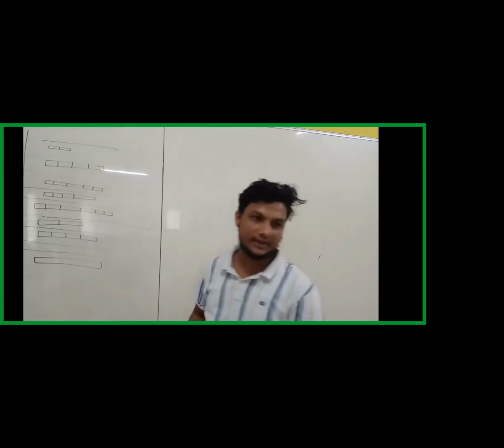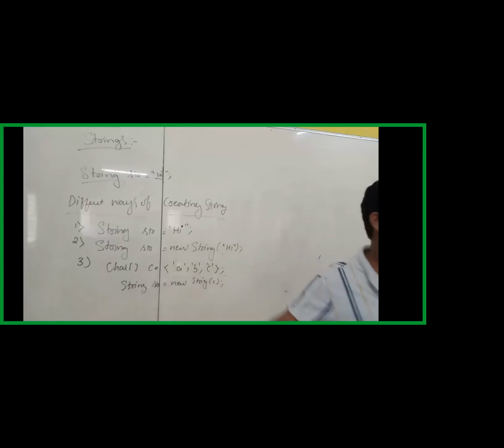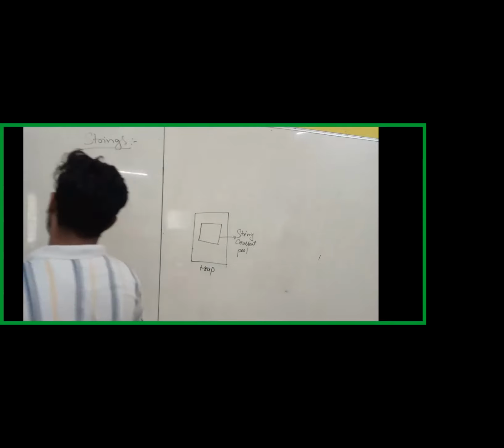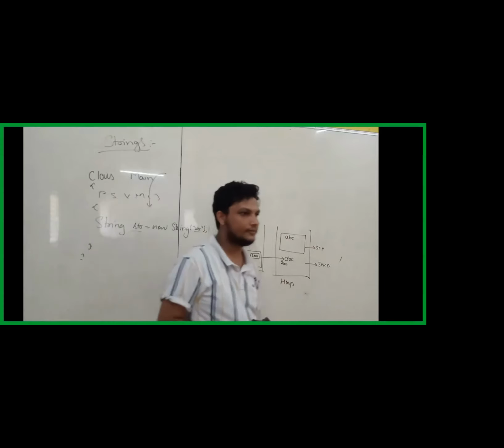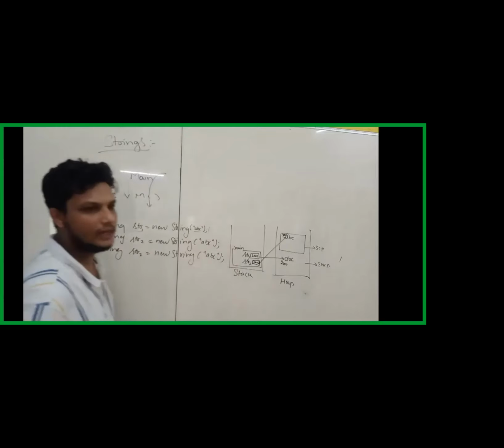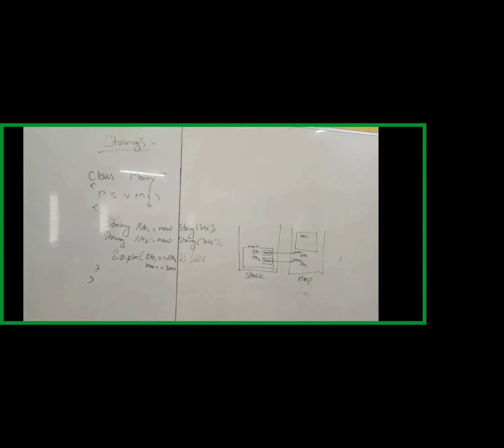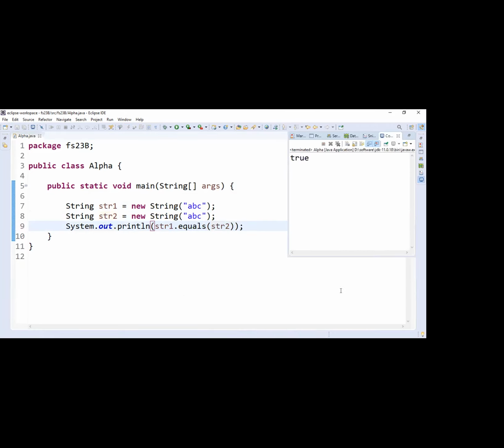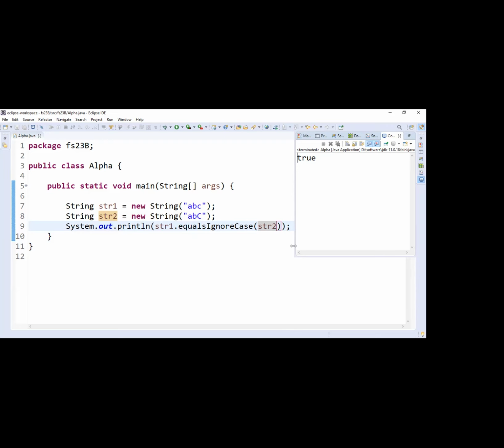CORE JAVA DAY 26 , STRING